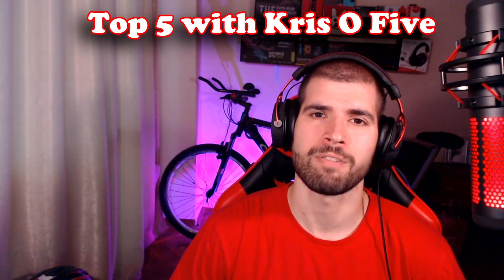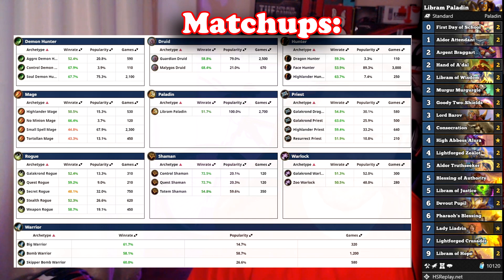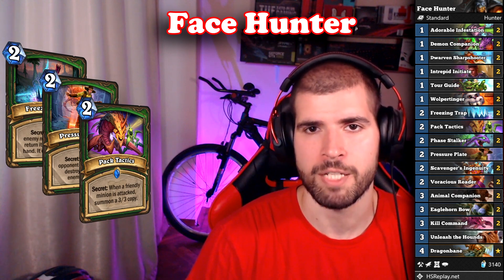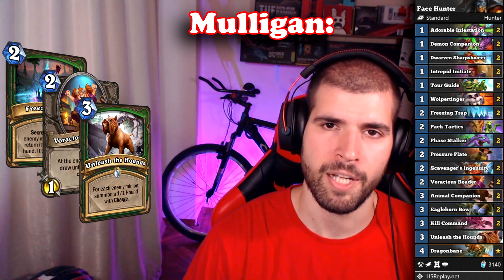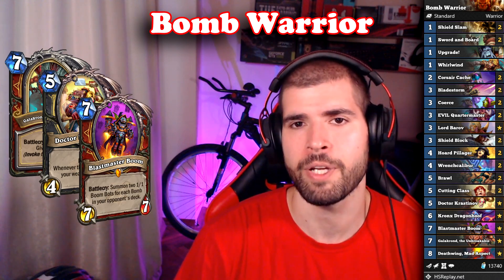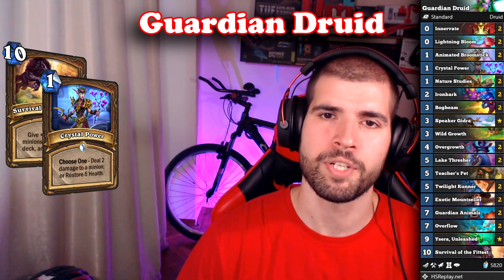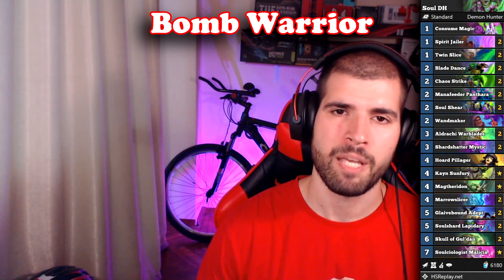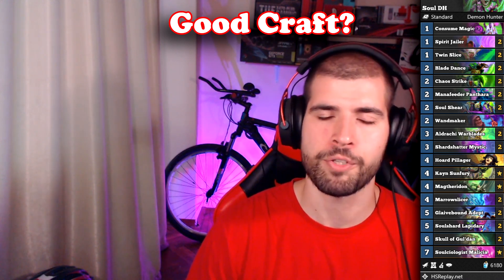Top 5 Hearthstone Decks For Legend In September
Today I will give you the Top 5 Hearthstone Decks for Legend in September. The meta is really stable right now, so as long as we don’t see any huge nerfs soon, it will remain like this for a while. I’m gonna give you an overview on each of these, their winrates, a mulligan guide for em and if it’s worth crafting them, but I will also tell you what are other great working decks out there, that didn’t make it into this top 5. You can also check out some of my other in-depth guides, so you can improve as a player even more.

00:00 – Intro
00:47 - Pure Libram Paladin:
AAECAZ8FCMOkA5uuA/y4A4TBA5PQA7/RA8PRA+DRAwvcA5yuA8q4A/24A+q5A+u5A+y5A8rBA57NA8DRA8rRAwA=
02:11 - Face Hunter:
AAECAR8E2wmfpQOHsAOkuQMNqAK1A4cE/gz7rwP8rwP/ugPczAObzQOizgOC0APG0QO50gMA
04:37 - Bomb Warrior:
AAECAQcI/wP8BJuUA9+tA+O0A8XAA5PQA6rSAwtLogT/B5qUA9mtA+iwA7i5A8C5A/bCA4rQA/fUAwA=
06:46 - Guardian Druid:
AAECAZICBuQIuZQD9q0Dks0D9c4DutADDP4B4p8D26UD6LoD7LoD7roDlc0Dm84DvNADk9ED3tED8NQDAA==
08:08 - Soul Demon Hunter:
AAECAea5AwbosAPaxgPUyAO1yQP+0QPP0gMMh7oD17sD4LwD2cYD/MgD/sgD0c0D+84DzNIDzdID1NID99UDAA==
09:51 – Other Good Decks